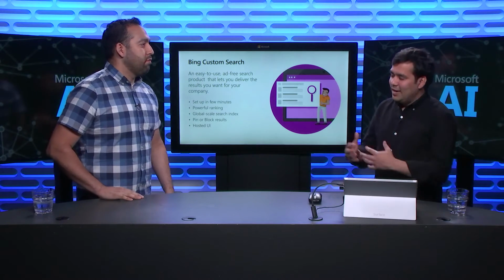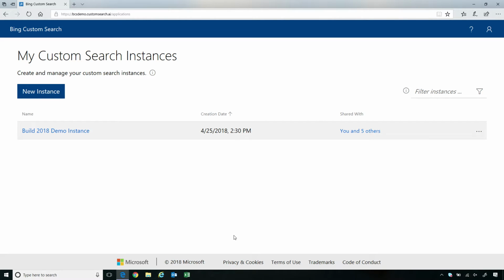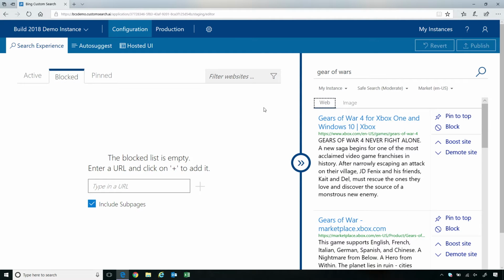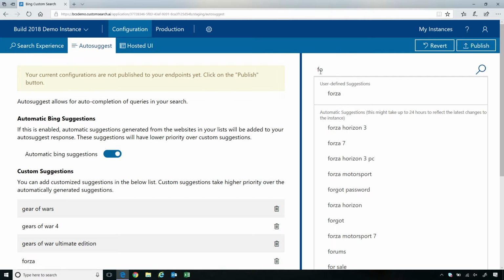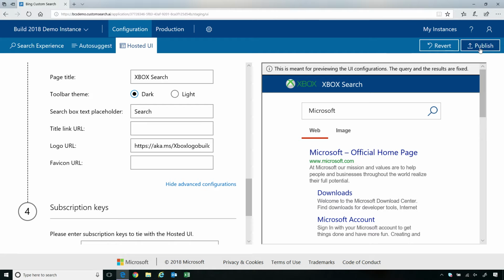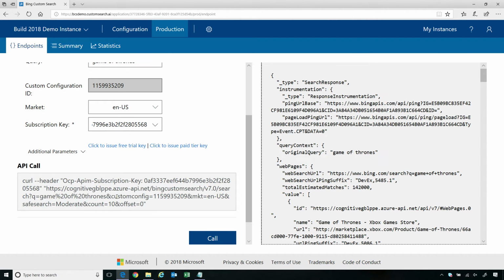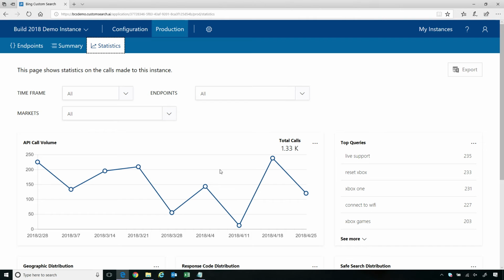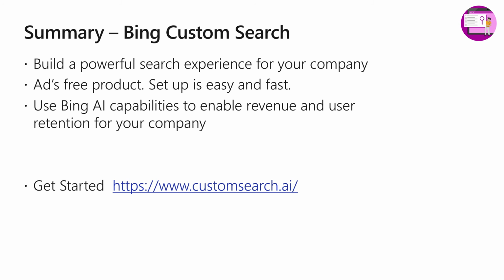Easy Site Search Solutions with Bing Custom Search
In this session see how, in just minutes, you can create a commercial grade, ad-free, custom site search instance for your website that will improve how customers find content on your website. Learn how thousands of brand name businesses have benefited from great features like being able to customize their search rankings, block unwanted content and review statistics about your customers.